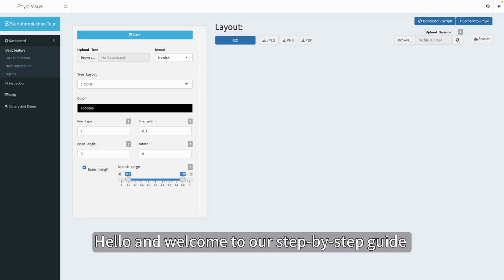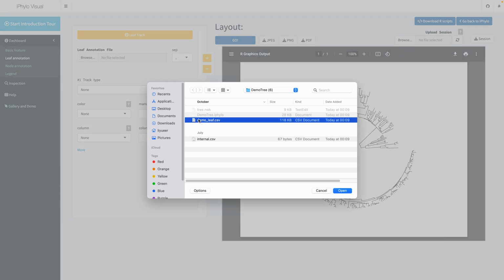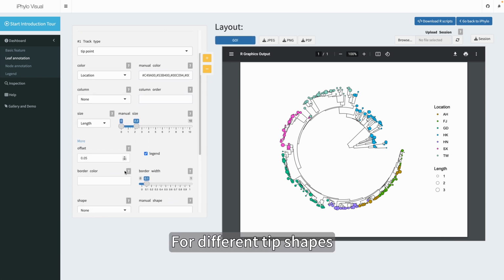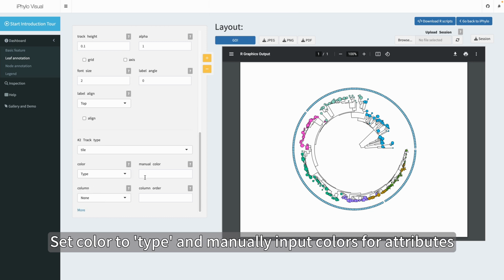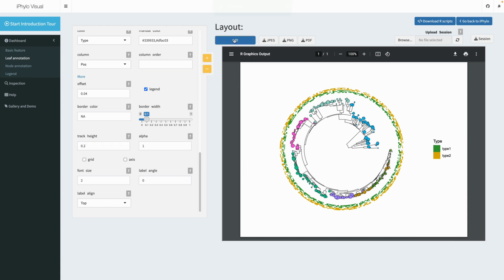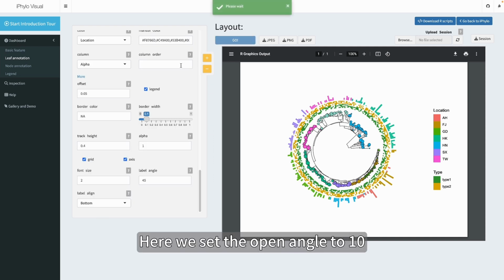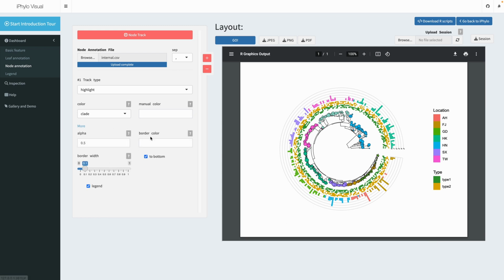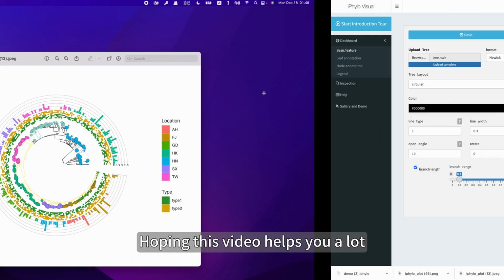Step-by-Step Guide to Tree Annotation in iPhylo Visual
We'll guide you through each stage of the process, starting from uploading your Newick file to the final steps of saving your annotated tree in various formats, with practical examples from ggtreeExtra. This tutorial is designed to provide a clear, easy-to-follow guidance for anyone looking to use iPhylo Visual for visualization and annotation.